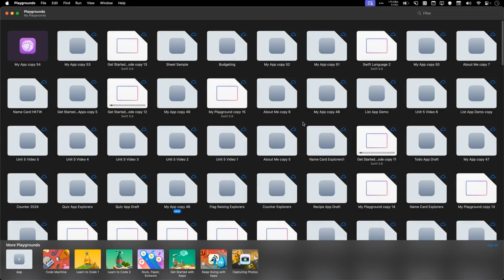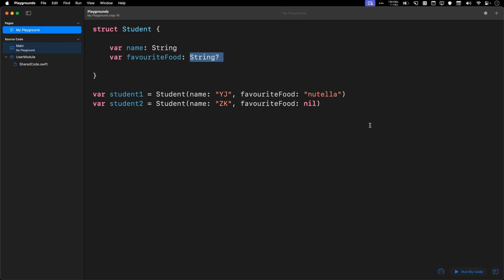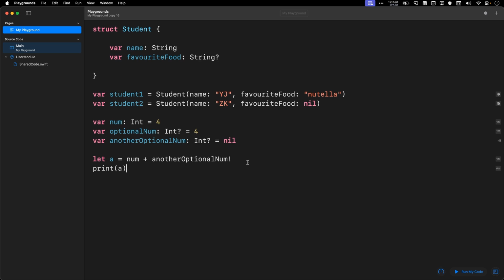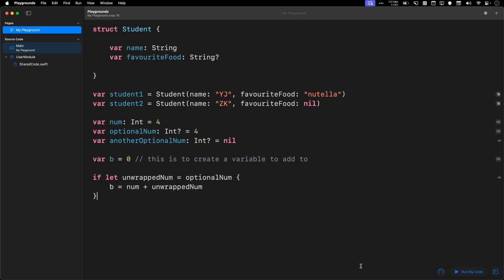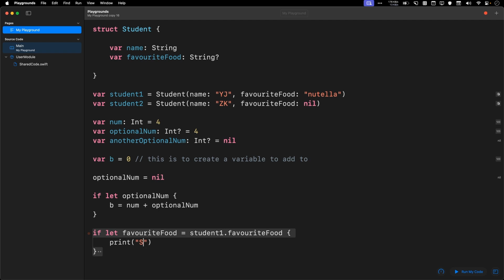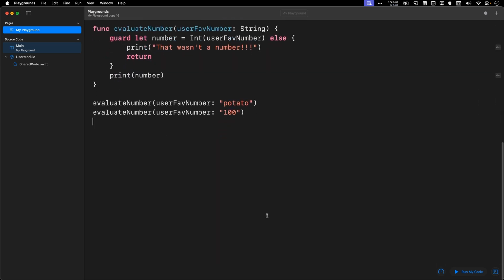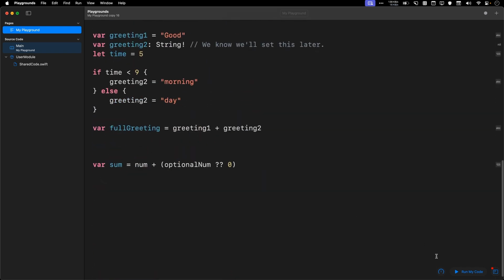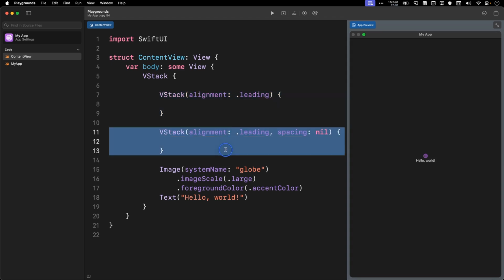Learn Optionals with Swift Accelerator!